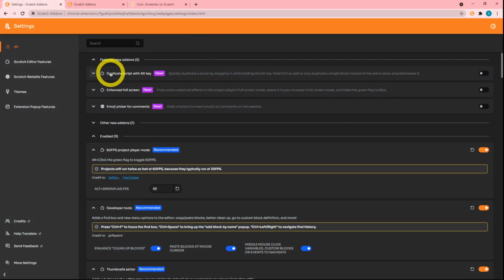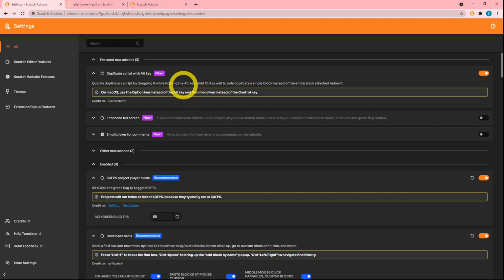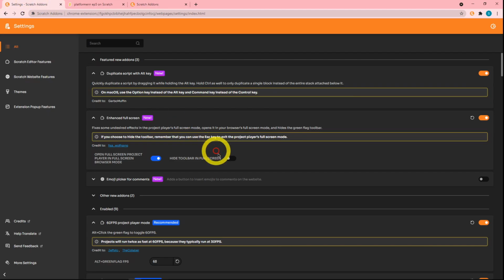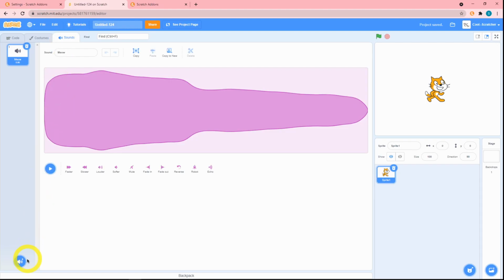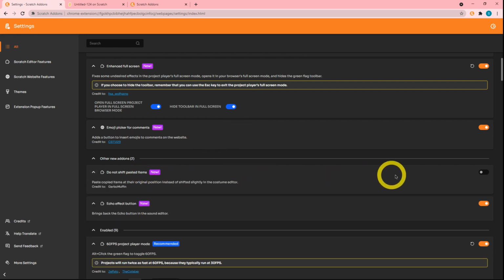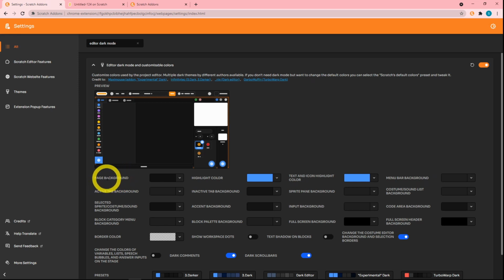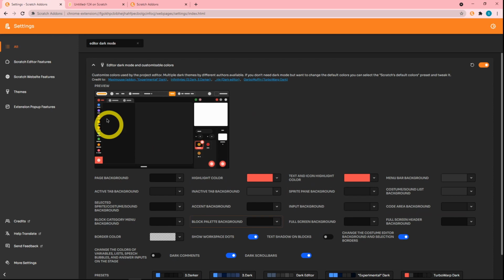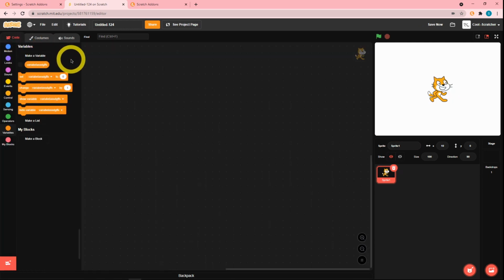Everything new in Scratch Addons v1.21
This video is recorded and edited by Cool--Scratcher, thumbnail by jeffalo.

Captions by World_Languages.

0:00 Discord Plug
0:28 Intro
1:04 "Duplicate script with alt key"
1:58 "Grab single block with Ctrl key"
2:20 "Enhanced full screen"
3:02 "Emoji picker for comments"
3:51 "Echo effect button"
4:30 "Do not shift pasted items"
5:05 "Editor dark mode and customizable colors" preview option
5:18 Making custom themes easily
6:08 Preset squares
6:33 "Hide new variables"
6:55 "Move costume to top or bottom"
7:13 Outro

Thanks to everyone who contributed to Scratch Addons.